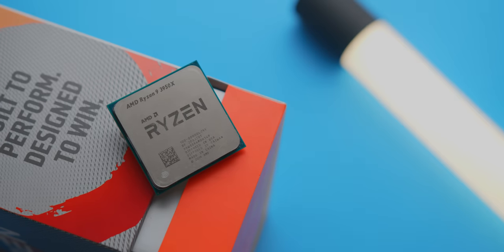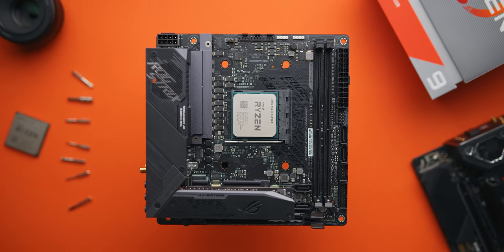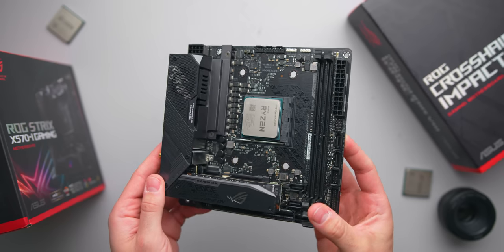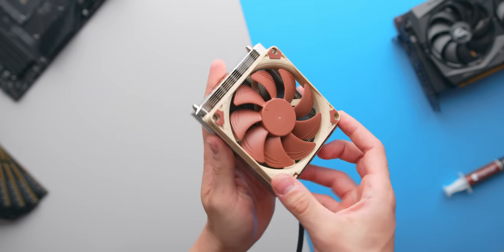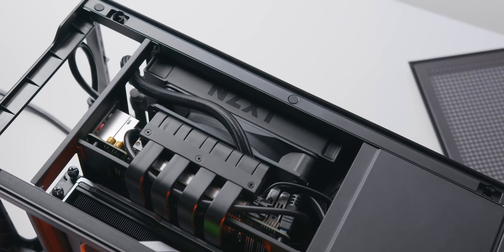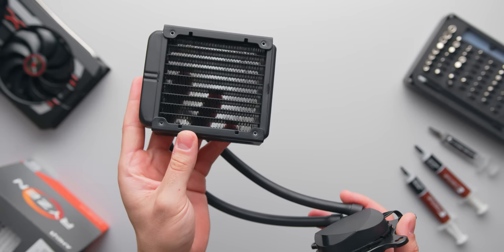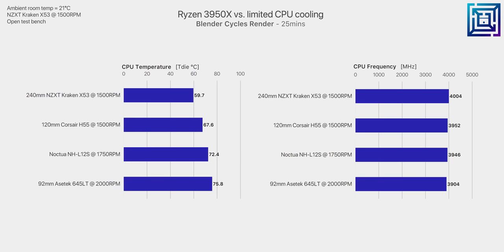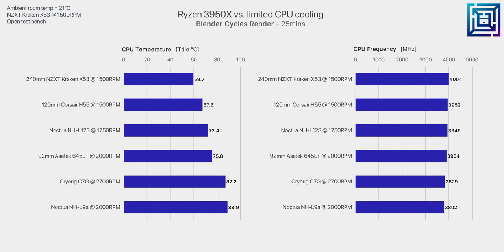Ryzen 3950X vs. Low Profile Coolers - Sanity Check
AMD Ryzen 3950X
AMD Ryzen 3900X
AMD Ryzen 3700X
AMD Ryzen 3600
NZXT Kraken X53
NZXT Kraken X63
Noctua NH-L12S
Noctua NH-L9a
Cryorig C7G